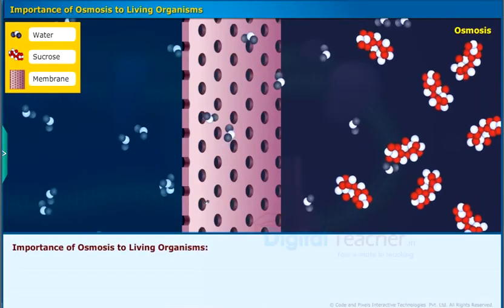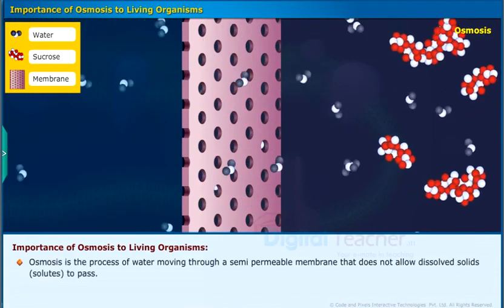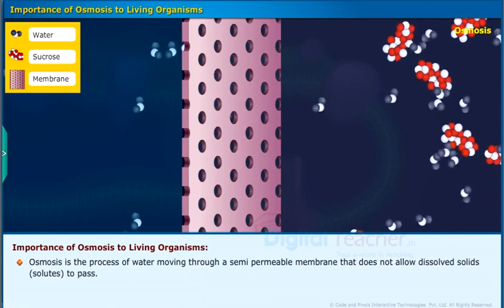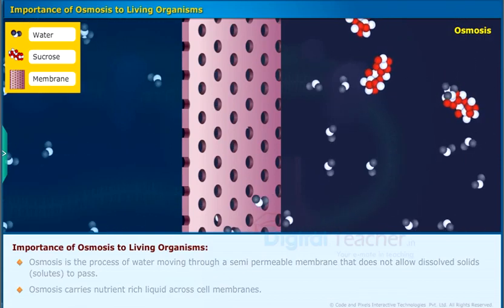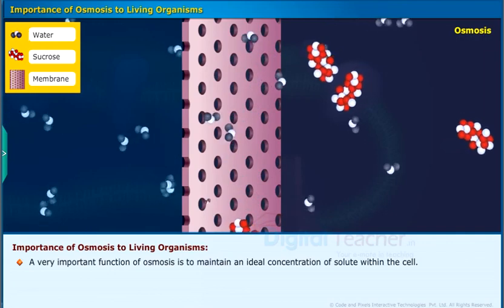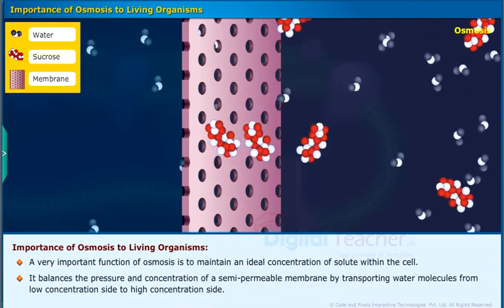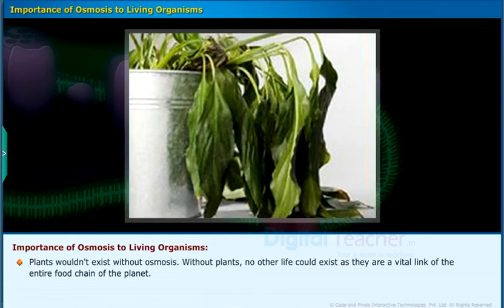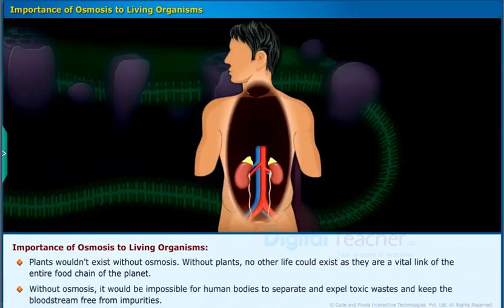Importance of Osmosis to Living Organism.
Significance of Osmosis in Living Organisms

Besides carrying nutrient-rich liquid across cell membranes, a very important function of osmosis is to maintain an ideal concentration of solute within the cell. Osmosis balances the pressure and concentration of solution on both sides of a semi-permeable membrane by making water molecules move from the high-concentration side to the low concentration side by passing through the wall of semi-absorbent material that lies between both sides. The following points enumerate the comprehensive role osmosis plays in the biology of living organisms:

- Through the process of osmosis, nutrients get transported to cells and waste materials get moved out of them.

- The pressure within and outside each cell is maintained by osmosis as this process ensures a balance of fluid volume on both sides of the cell wall. If fluid volume within a cell is more than the fluid volume outside it, such pressure could lead the cell to become turgid and explode. On the contrary, if fluid volume outside the cell is more than the fluid volume within, such pressure could lead the cell to cave in. Both cases would be detrimental to normal and healthy cellular function.

- It is via osmosis only that roots of plants are able to absorb moisture from the soil and transport it upwards, towards the leaves where nutrition is created via photosynthesis. Plants wouldn't exist without osmosis and without plants, no other life could exist as they are a vital link of the entire food chain of the planet.

- Without osmosis, it would be impossible for our bodies to separate and expel toxic wastes and keep the bloodstream free from impurities. The process of blood purification is carried out by the kidneys which isolates the impurities in the form of urine, which is, then, carried to the bladder from where they are, eventually, sent ahead for evacuation from the body.

-The role of osmosis is twofold - it helps maintain a stable internal environment in a living organism by keeping the pressure of the inter and intra-cellular fluids balanced, and it allows the absorption of nutrients and expulsion of waste from various bodily organs on the cellular level.

These are two of the most essential functions that a living organism cannot do without, as a steady internal pressure is essential to counter the atmospheric pressure from the outside, and the transfer of nutrients and cellular waste by using the least number of energy units (the process of osmosis does not involve the exertion of any kind of force) ensures that any energy produced or processed by the body is directed towards the performance of more complex biological functions.